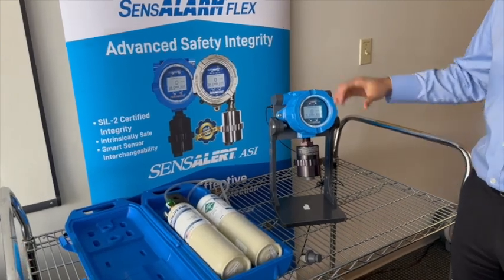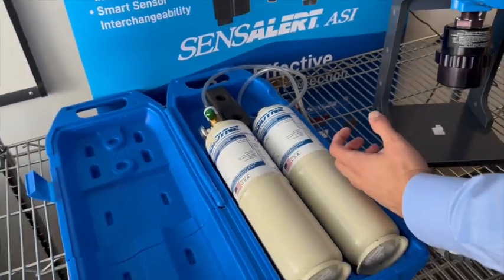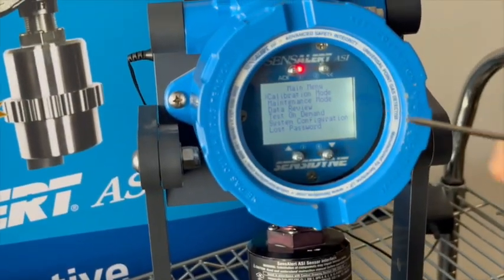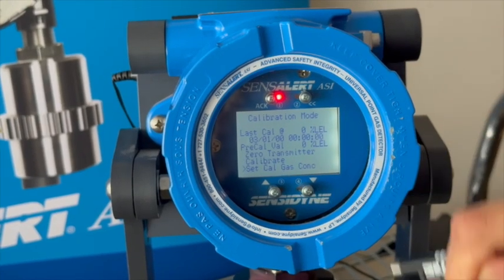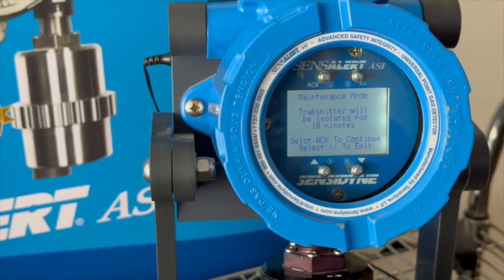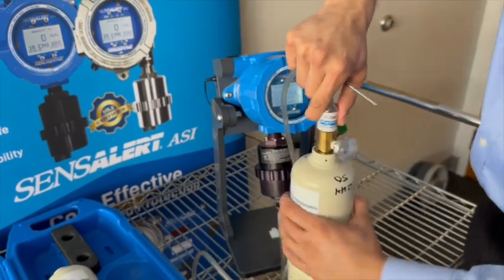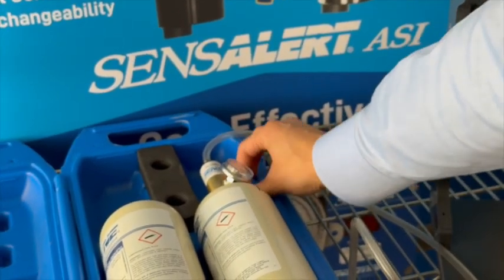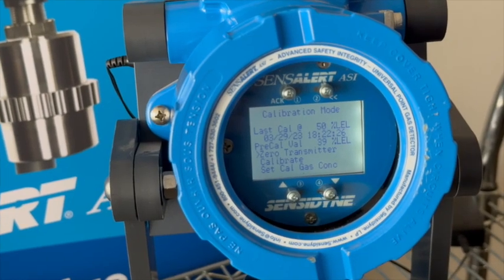How to Calibrate the Sensidyne SensAlert ASI fixed point gas detector - in 3 simple steps.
The SensAlert ASI is Advanced Safety Integrity, with SIL-2 certification and Intrinsic Safety. Transmitters deploy our Plus Series smart sensors with transportable calibration - giving the ability to "hot swap" sensors in the field. Sensidyne Sales Engineer Jonathan Espinoza takes us through the 3 simple steps, and rationale for each, in calibrating the transmitter/sensor.

1 - Prep Materials
2 - Zero Gas
3 - Calibration Gas